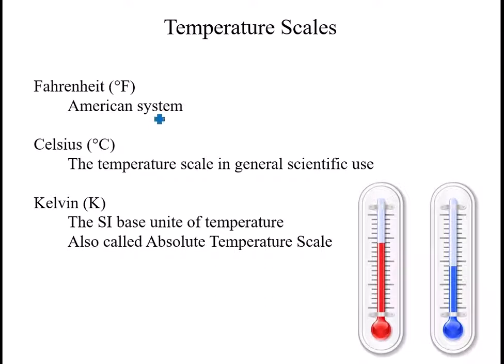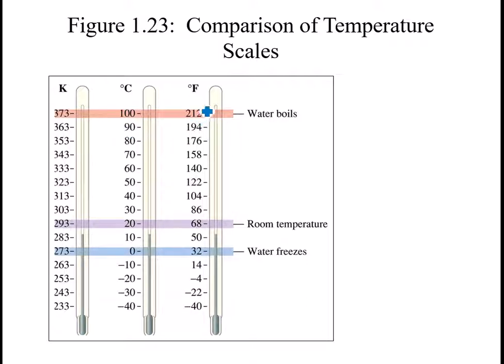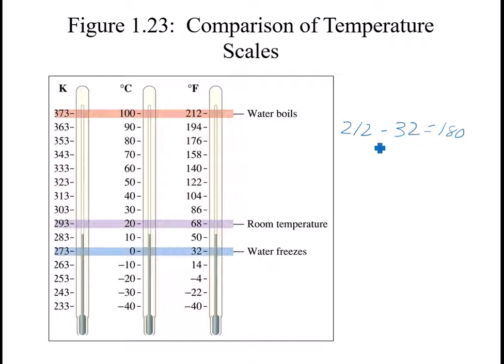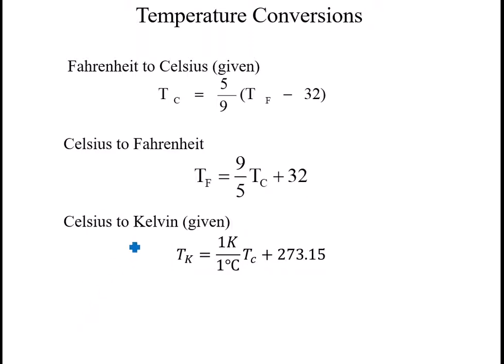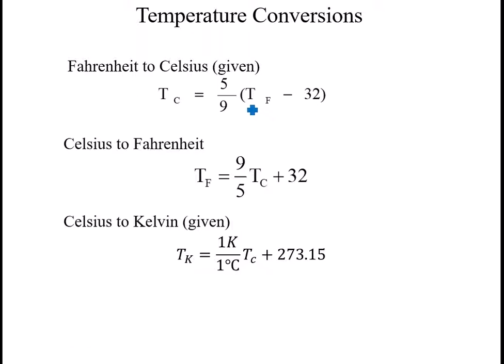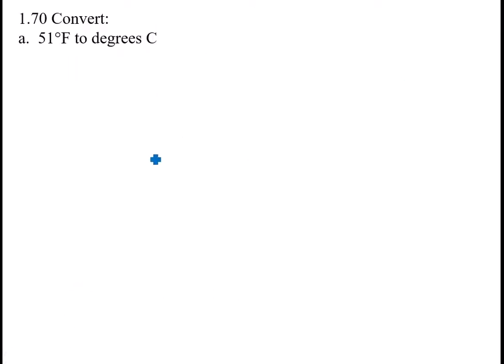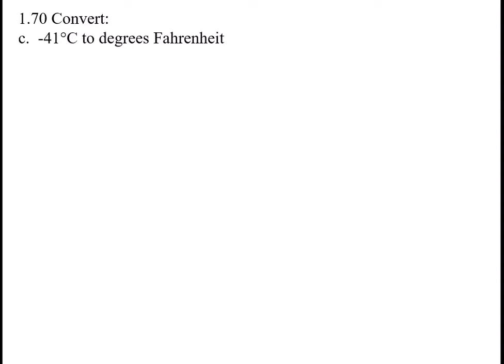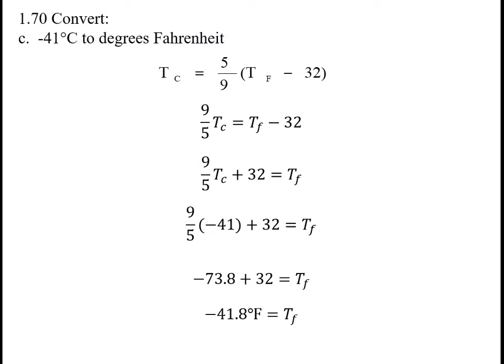1 6 SI Units Part 2